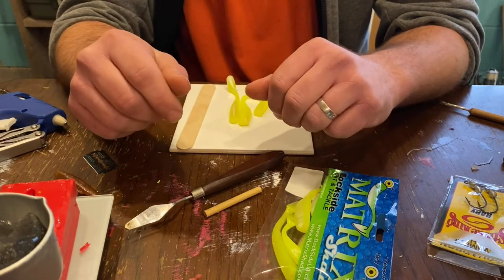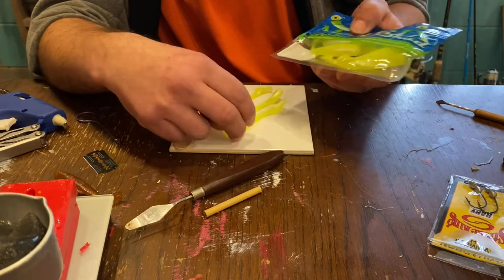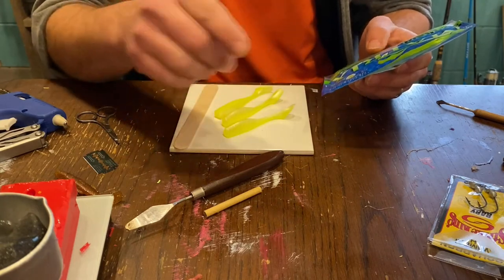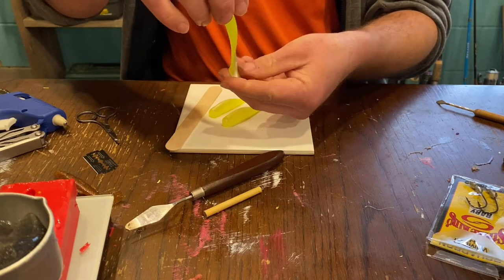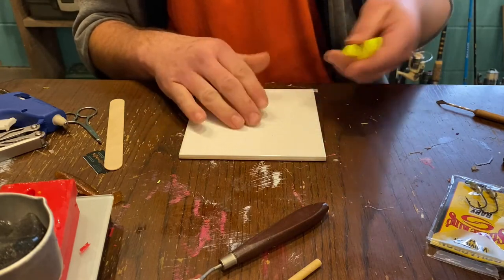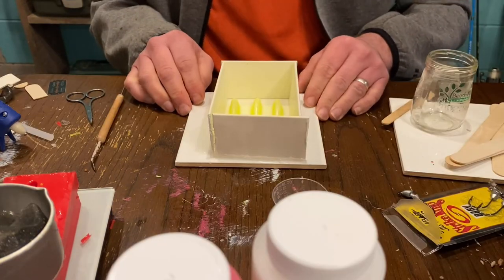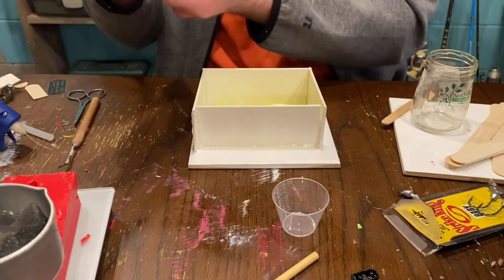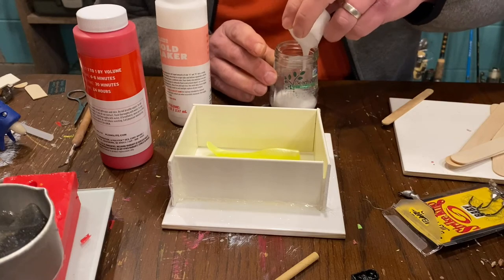How to copy a lure and make your own mold(Matrix Shad)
In this video I show you my process of copying a lure so you can make your own custom colors.